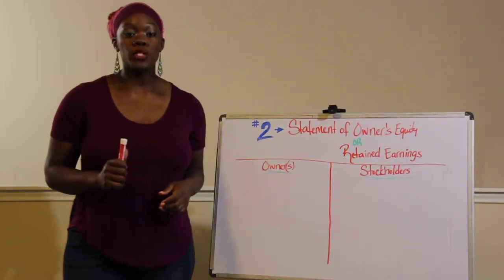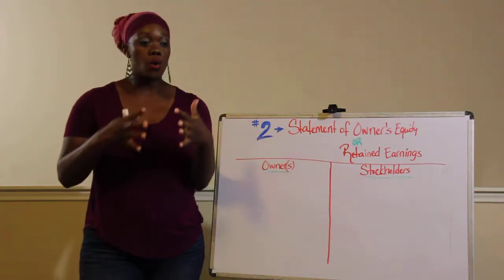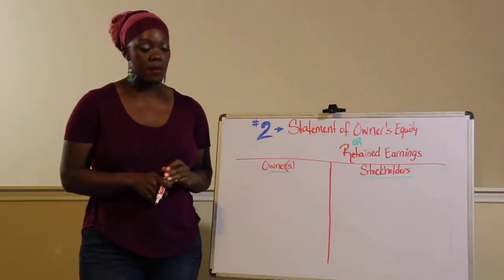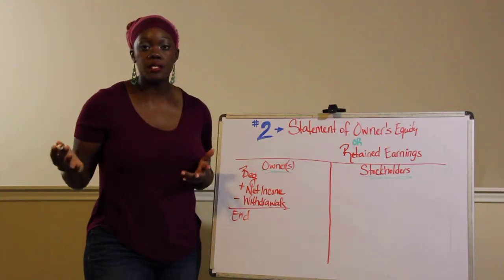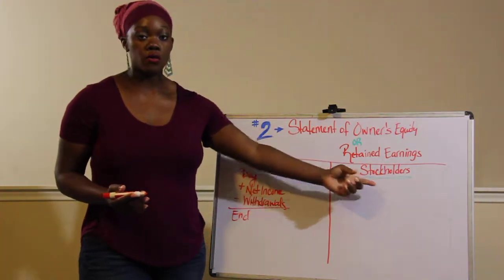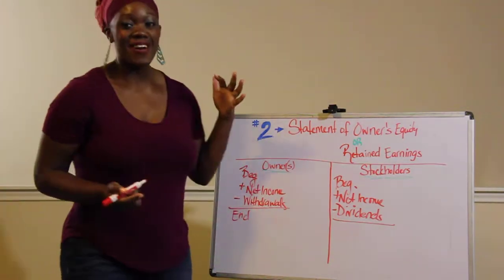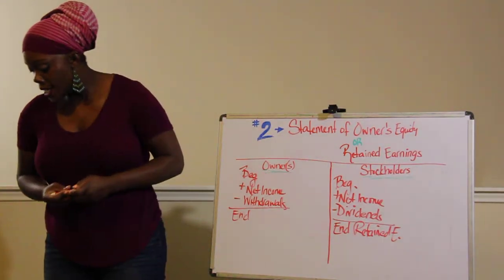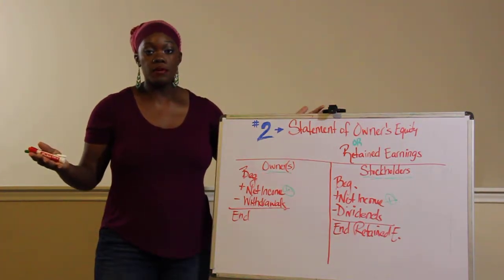Statement of Equity (Accounting in 10 Minutes or Less)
Professor Nance provides students with accounting lessons for any level in her series "Accounting in 10 Minutes or Less." In this lesson, she discusses the 2nd Financial Statement - Statement of Retained Earnings/ Statement of Owner's Equity in detail.